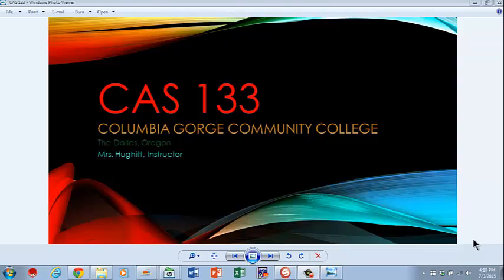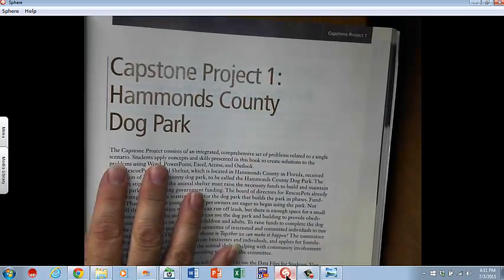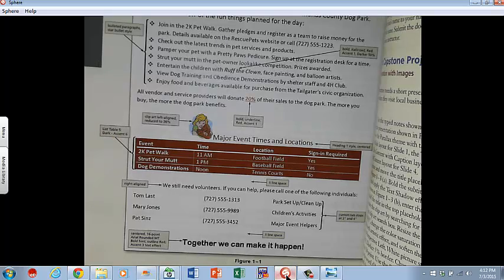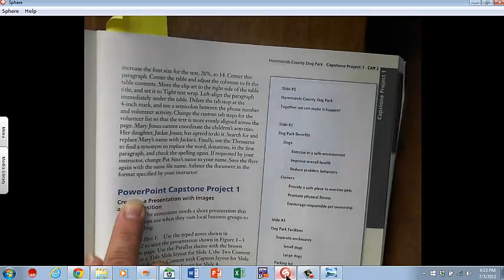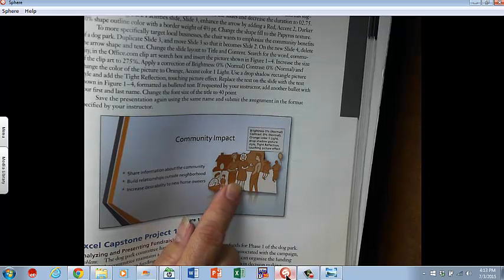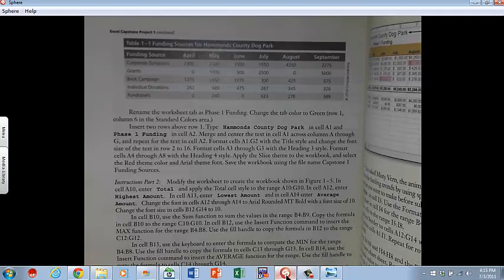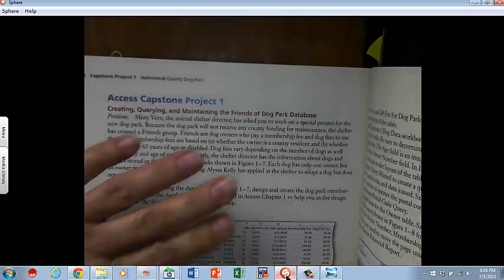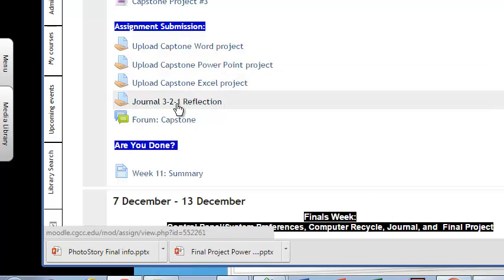Capstone Week 11 2015